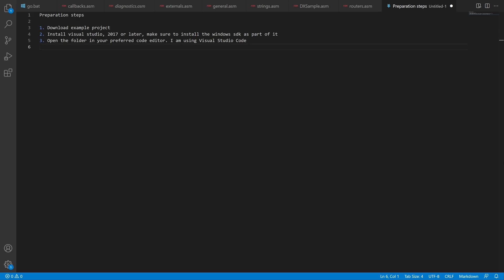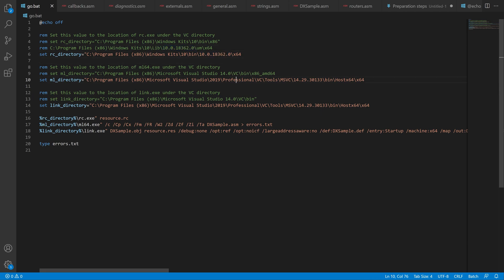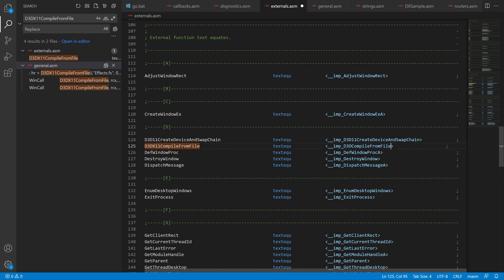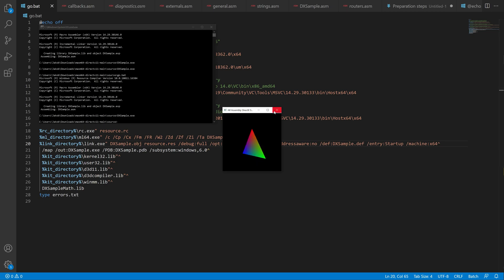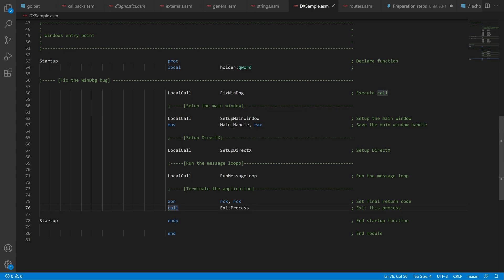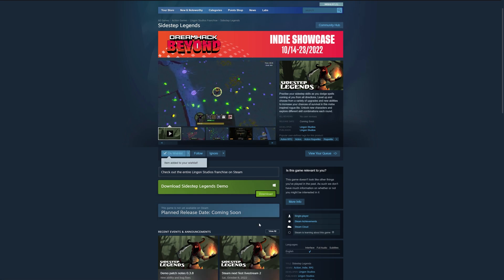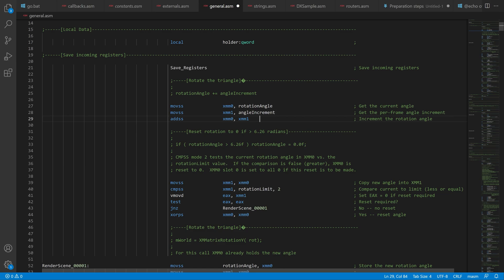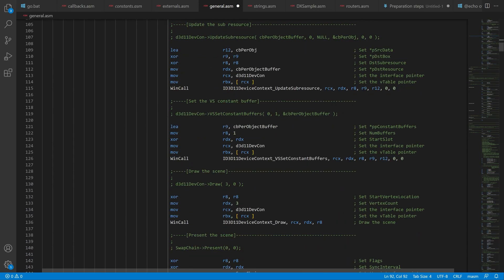DirectX11 Assembly Tutorial - getting it running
This video is a short tutorial on how to get the project discussed in this article series up and running.